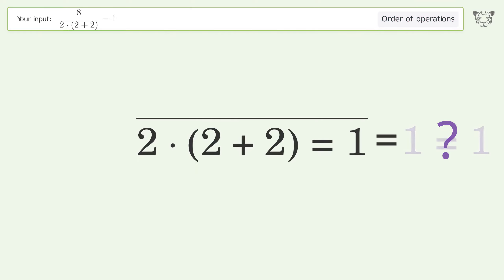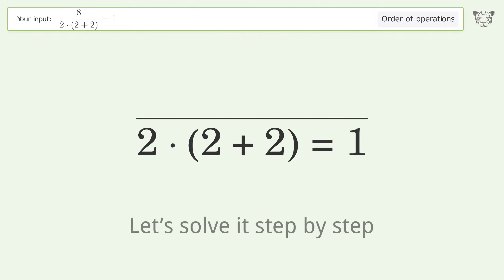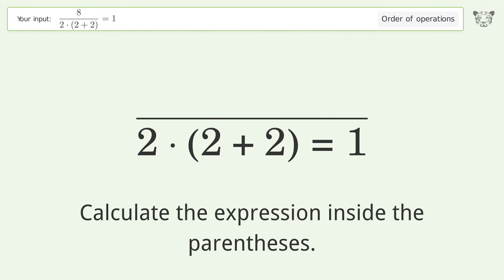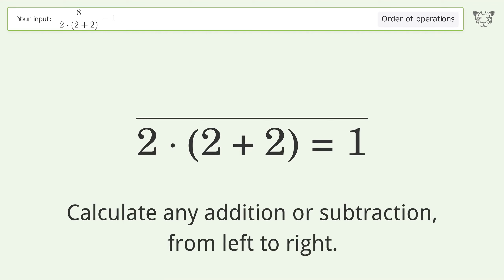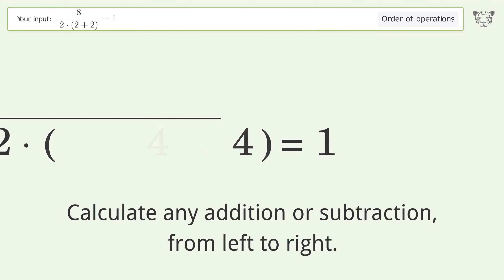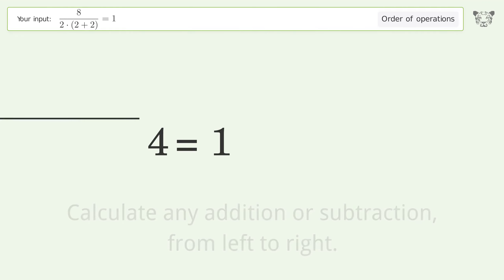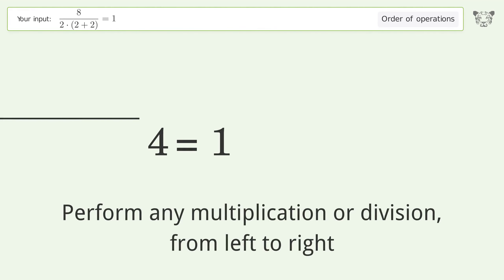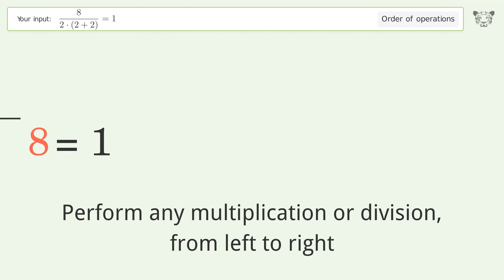Master Order of Operations: Solve 8/(2*(2+2))=1 Step by Step!